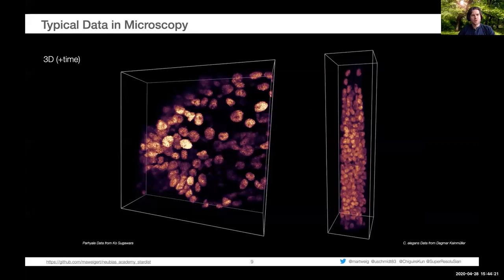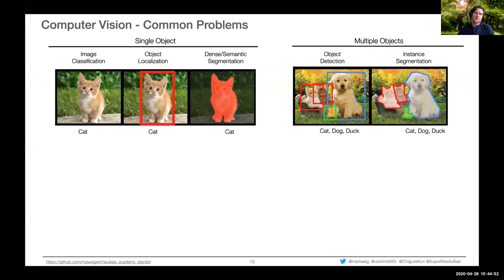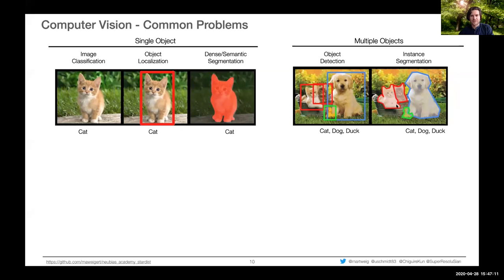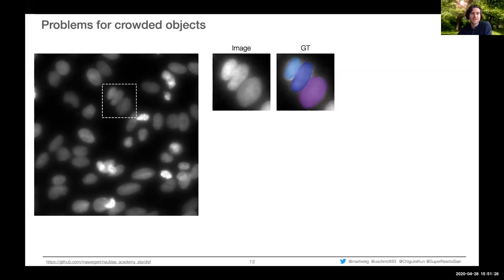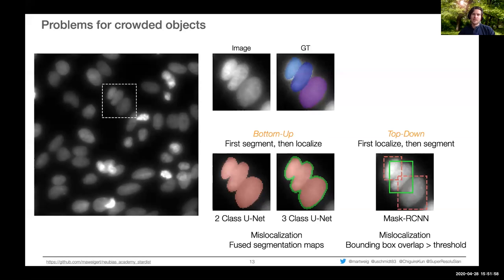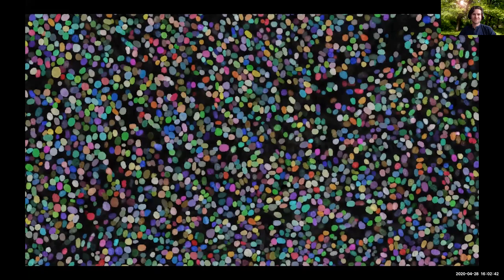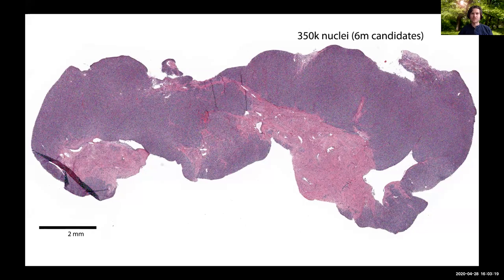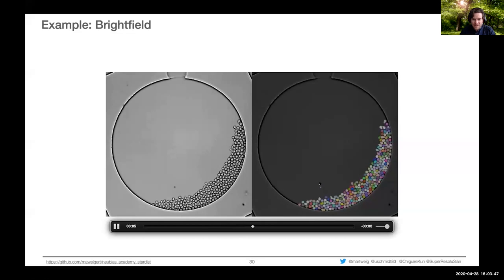Introduction to nuclei segmentation with StarDist - [NEUBIASAcademy@Home] Webinar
Materials and Slides

Video Outline:
Introduction to deep learning: 06:00
The problem of nuclei segmentation: 10:01
StarDist principle: 13:33
Accuracy measures: 20:16
Example StarDist results: 23:40
StarDist in 3D: 23:40
QA session I: 26:41
How to use StarDist: 29:44
Training custom models: 39:50
Collaboratory demo: 44:46
Getting help with StarDist: 57:05
StarDist in a Core Facility: 58:00
User Projects: 01:07:21
QA session II: 01:16:11

Contents:
This webinar gives participants an overview of StarDist, a deep learning based method for segmentation of roundish objects (such as nuclei) in densely packed and noisy 2D or 3D microscopy images.

Learning Outcomes:
After this webinar, the participants should be able to

– Know if StarDist would be suitable for their data
– Create appropriate training data
– Prevent common training mistakes

Speakers:
Dr. Martin Weigert, group leader at EPFL Lausanne, where his research focuses on machine learning based image reconstruction and segmentation, as well as computational microscopy.
Olivier Burri, senior bioimage analyst at the BioImaging & Optics Core Facility (EPFL - SV - BIOP)

Moderators:
Dr Uwe Schmidt, postdoc at MPI-CBG in Dresden, Germany. His research interests include machine learning and computer vision.
Dr. Siân Culley, postdoc at the LMCB at UCL, UK. Her research interests are developing open source image analysis and applying this to problems in cell biology.
Dr. Daniel Sage, specialist of open-source working at the EPFL Biomedical Imaging Group
Ofra Golani, bioimage analyst at Weizmann Institute.

All Questions & Answers are available on the image.sc forum, where you can further ask questions in the future: